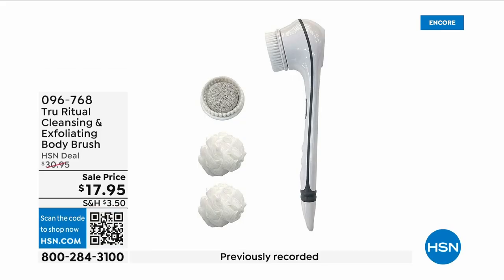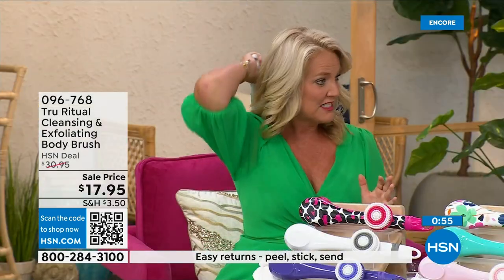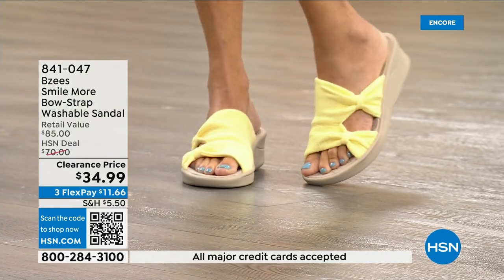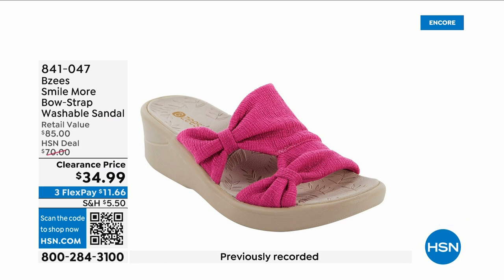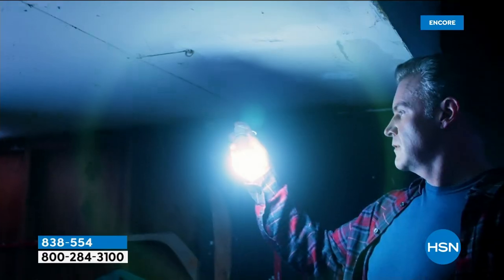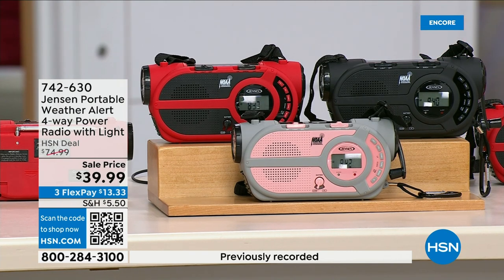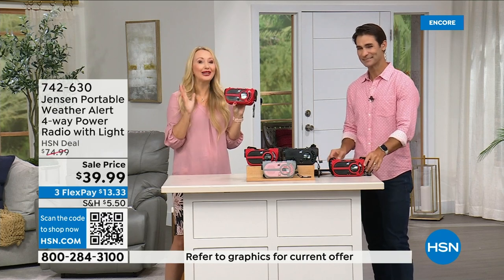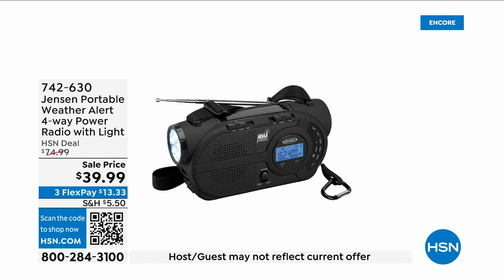HSN | Best of HSN 08.28.2023 - 03 AM